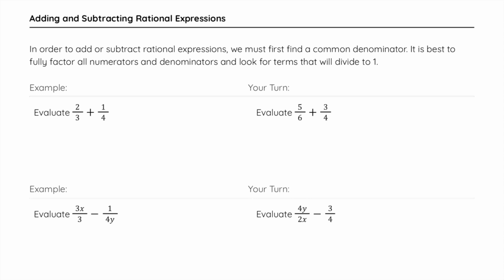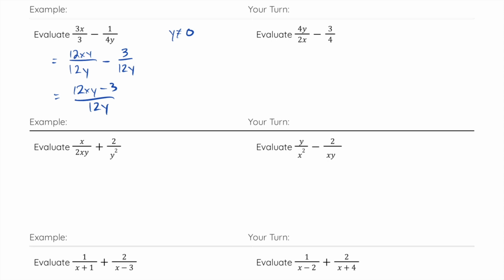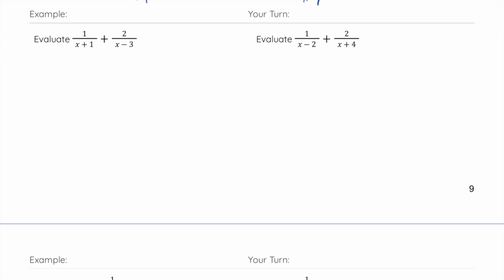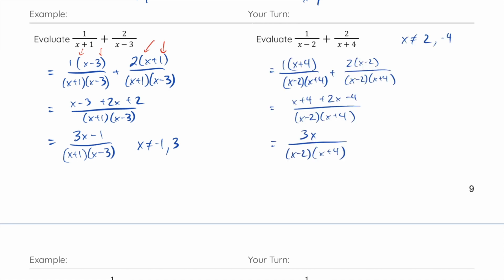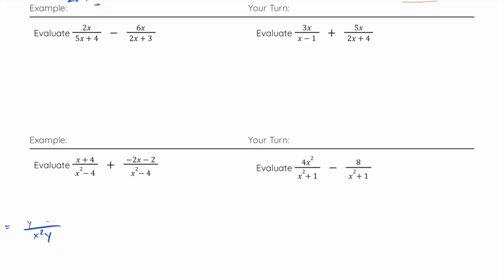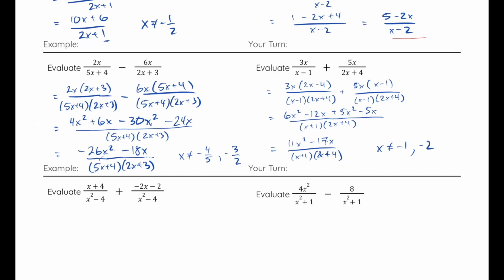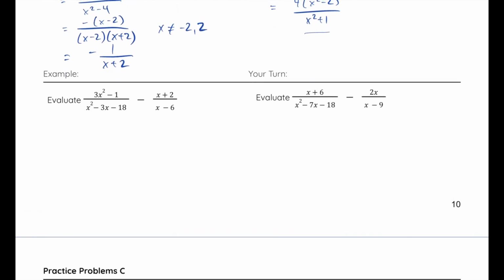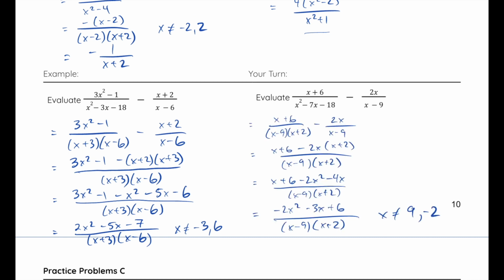Adding and Subtracting Rational Expressions